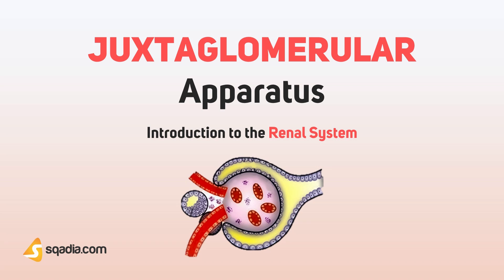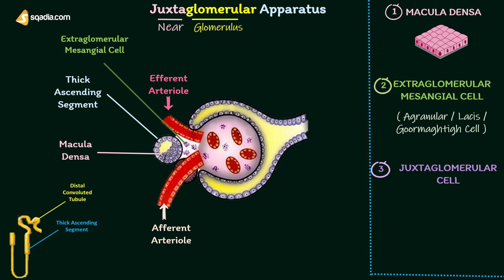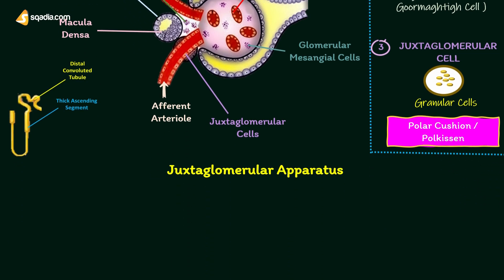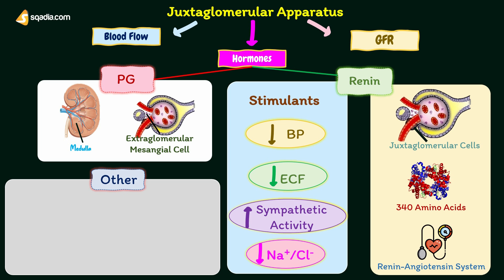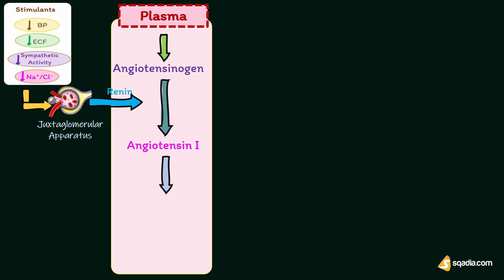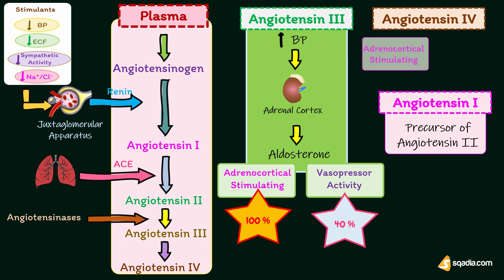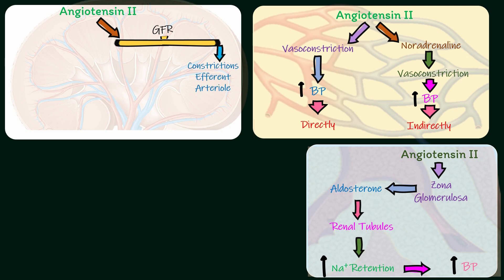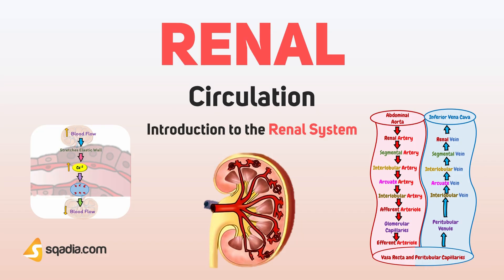Introduction to the Renal System | Physiology of Kidney | Juxtaglomerular Apparatus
Here again, with an exciting video stuffed with in-depth knowledge, easy to grab. The topic under discussion is Introduction to the Renal System.

So, bring your pen and paper to note down the learning Functions of the Kidney, Kidney Physiology, and Anatomy Physiology of the Urinary System. What is Nephron? Juxtaglomerular Apparatus and Renal Circulation? - Get the answers in this video.

▬ 📃 Introduction to the Renal System
Renal System consists of:
🟠 A pair of Kidneys
🟠 Ureters
🟠 Urinary bladder
🟠 Urethra

The kidneys are bean-shaped organs with a reddish-brown color. The kidneys are about:
🔵 6 cm wide
🔵 3 cm thick

▬ 📜 Function of Kidney
The functions of the kidney are:
⚫️ Homeostasis
⚫️ Hemopoietic Function
⚫️ Endocrine Function
⚫️ Regulation of Blood Pressure
⚫️ Regulation of Blood Calcium Level

▬ 📃 Function Anatomy of Kidney
The components of the kidney are arranged in three layers:
🟣 Cortex
🟣 Medulla
🟣 Renal sinus

I’m not going to reveal the full Function Anatomy of the Kidney here. Because you need to watch the video to know this, all the information is just under your click.

▬ 📜 Nephron
Each nephron is formed by two parts:
🔴 Renal Corpuscle or Malpighian corpuscle
🔴 Renal Tubule

The Nephrons are classified into two types:
🟤 Cortical nephrons or Superficial nephrons
🟤 Juxtamedullary nephrons

I cannot pen down all their details here, but obviously, I have made all the effort for you in the video. So, grab their details there.

▬ 📃 Juxtaglomerular Apparatus
Juxtaglomerular apparatus is formed by three different structures:
🟡 Macula Densa
🟡 Extraglomerular Mesangial Cells
🟡 Juxtaglomerular Cells

▬ 📜 Renal Circulation
Renal Blood Vessels involved in Renal Circulation are:
🔵 Renal artery
🔵 Segmental artery
🔵 Interlobar artery
🔵 Afferent arteriole
🔵 Glomerular capillary
🔵 Efferent arterioles
🔵 Renal vein
🔵 Vasa recta
🔵 Peritubular capillaries
🔵 Interlobular veins
🔵 Arcuate veins
🔵 Interlobar veins
🔵 Segmental veins

So that was all about the Renal System Physiology, Kidney filtration Process, the Urinary System Anatomy and Physiology! The rest can be watched in the video.